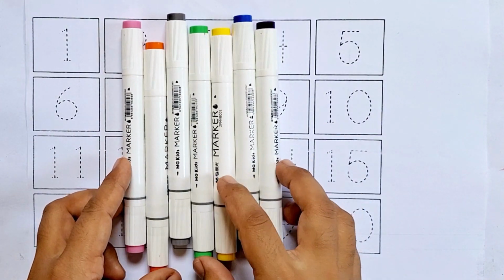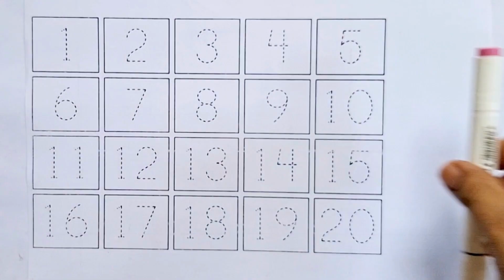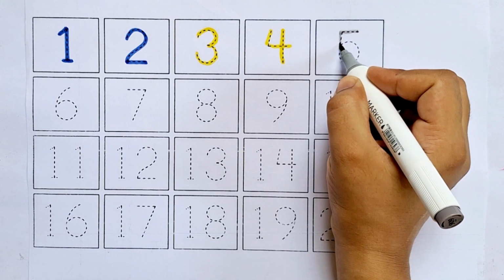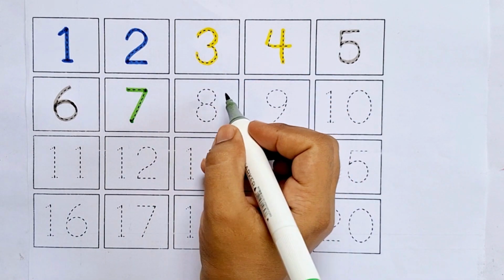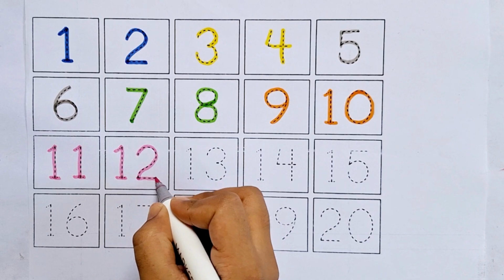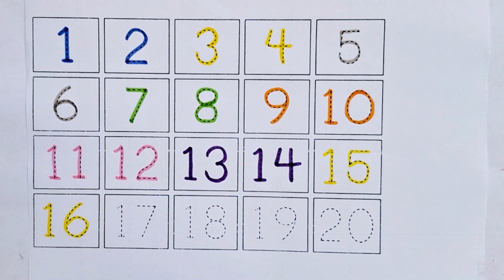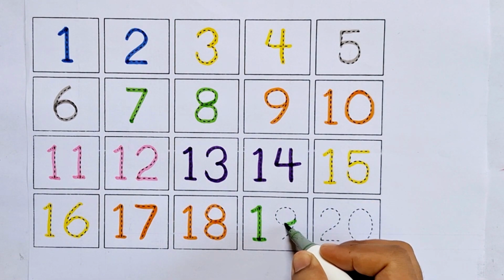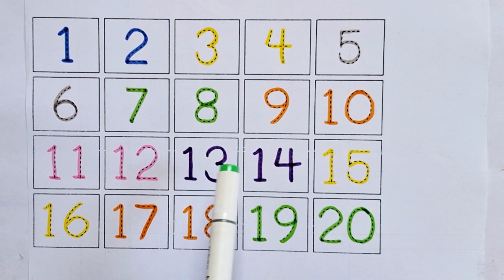One two three, 123 Numbers, 1 to 100 counting, learn to count, ABC, abcd, alphabet a to z part -150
abcd, abcde, a for apple b for ball C for cat, alphabets, phonics song, अ से अनार, English varnmala

Your Query

1. abc
2. abcd
3. abcde
4. a for apple
5. a for apple b for ball
6. a for apple b for ball c for cat
7. a for apple b for ball c for cat d for dog
8. a for aroplane
9. a for aroplane b for banana
10. a for aroplane b for banana c for car
11. a for apple
12. abcdefg
13. English alphabet
14. abcd cartoon
15. a for apple b for boy
16. alphabet songs
17. a for apple a for ant
18. nursery rhymes
19. a for apple song
20. abc songs for children
21. abcd rhymes
22. a for apple b for ball c for cat d for dog
23. abcd alphabet
24. k se kabutar kha se khargosh
25. a for apple b for badka apple
26. a se anar aa se aam
27. a for apple b for ball
28. abcd
29. a for apple wala
30. abcdefg
31. abcd varnamala
32. a se anar in hindi
33. k se kabutar
34. Alphabet songs for children
35. abc alphabet songs
36. abcd varnamala
37. english varnamala
38. english alphabet
39. A for apple
40. kids alphabet
41. alphabet for kids
42. abc song
43. a for apple b for ball c for
44. alphabet song
45. apple apple
46. abcd abcd
47. A for apple wala video
48. A for apple video cartoon
49. A for apple b for ball c for cat d for dog
50. A for apple
51. ABCD
52. A for apple b for ball c for cat
53. A se anar a se aam
54. K se kabutar kha se kabutar
55. A for apple b for
56. Varnmala
57.
58.
59.
60.
61.
62.
63.
64.
65.
66. abcd
67. abcd song
68. abcd cartoon
69. cartoon
70.
71.
72. abcd wala cartoon
75. abcd video
76. alphabet
77. abcd a for apple
78. abc cartoon
79. a for apple wala
80. ice cream
81. a b c d song
82. bacchon ki abcd
83. abc abc
84. abcd ka videos
85. abcd ka new video
86. abcd today video
87. abcd 2024
88. a for Apple new video 2022
89. a for apple b for ball today video
90.
91.
92.
93. most popular video abcd
94. a for apple important video
95. today abcd
96. Study for kids ka video
97. abcd Study for kids
98. bacchon ka abcd video
99 a for aeroplane h for banana video
100. a for apple b for ball c for cat d for dog e for elephant